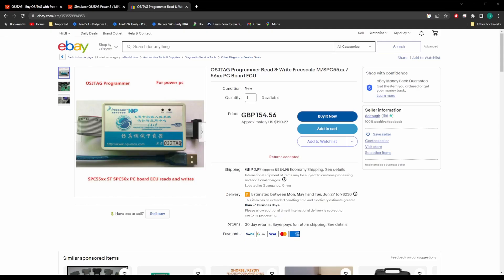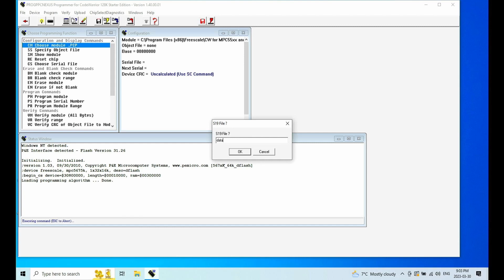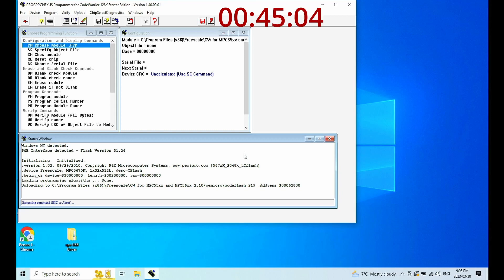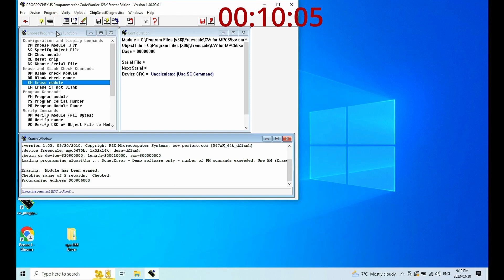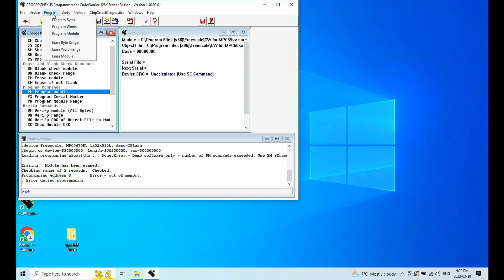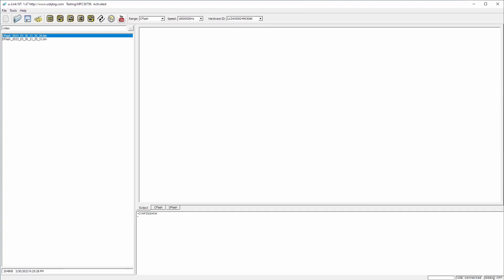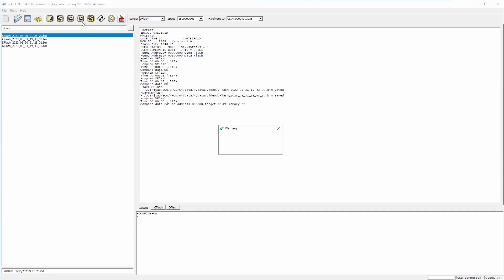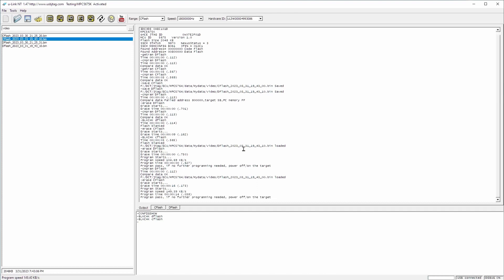u-Link NT program MPC5675K. (Compare with OSJTAG)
Read speed 580KB/s. (3.5 seconds to read the 2MB flash).
Write speed 120+KB/s (14 seconds to program 2MB flash).
There is no comparison in speed between u-link NT and OSJTAG.